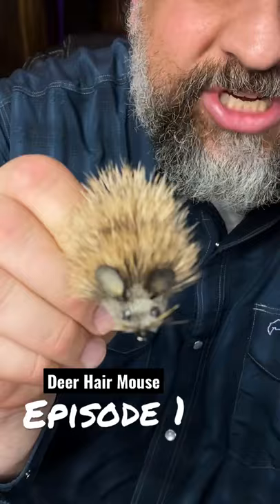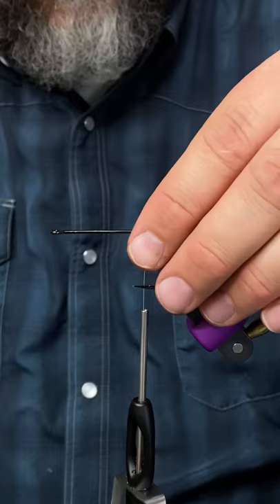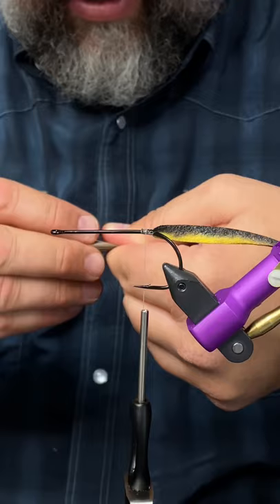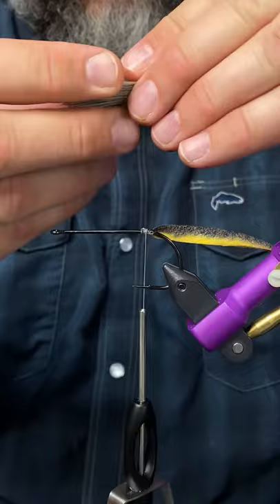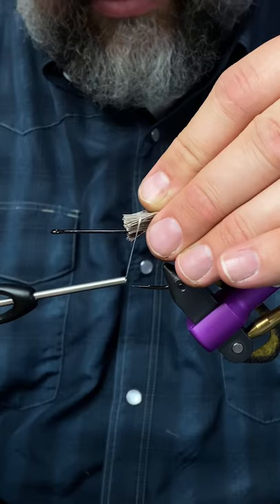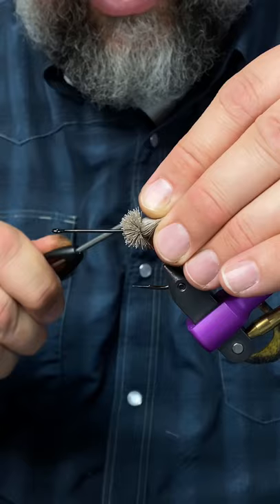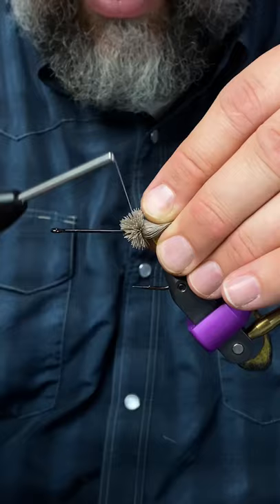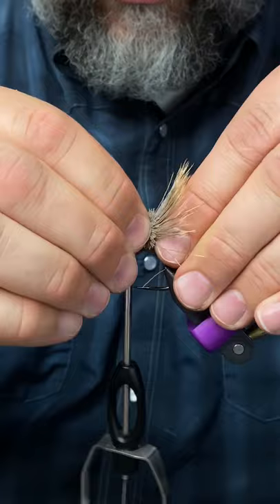Deer Hair Mouse? Hold my Pop Tarts!